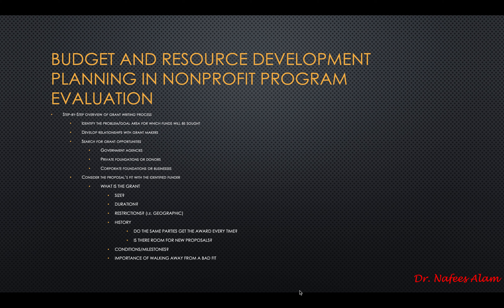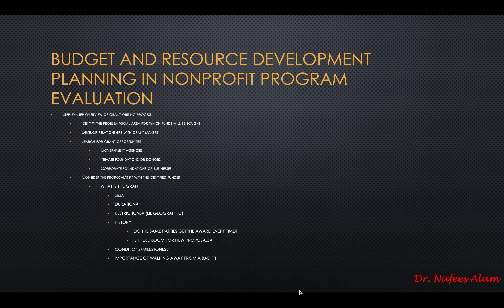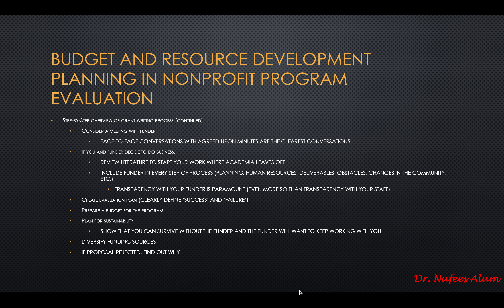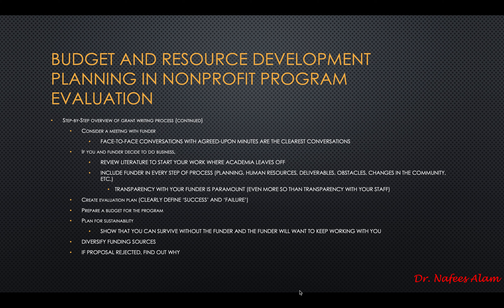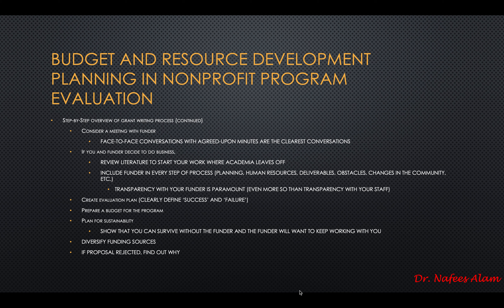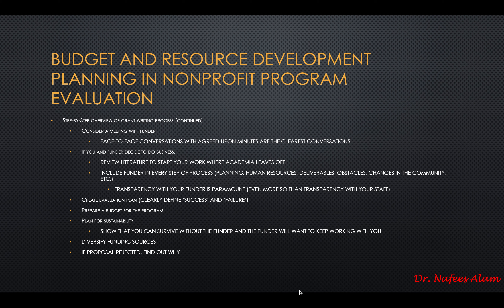Budget and Resource Development Planning in Nonprofit Program Evaluation